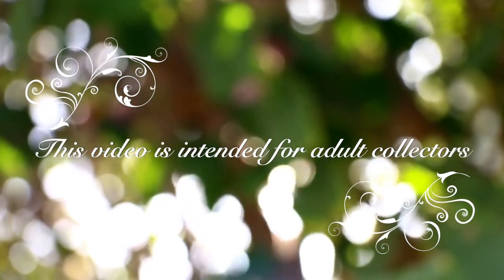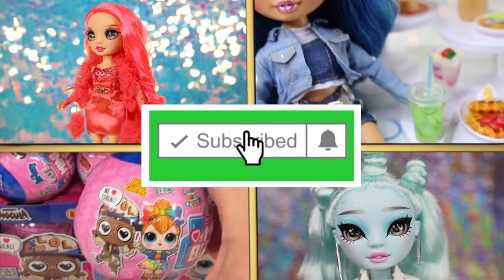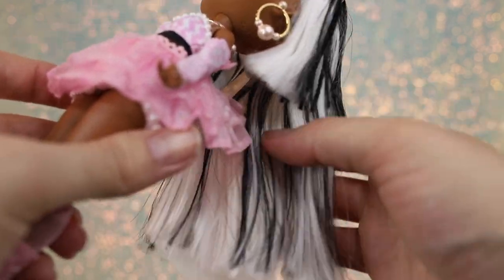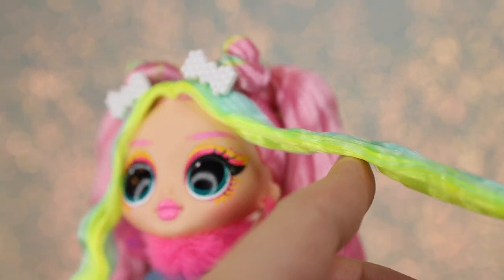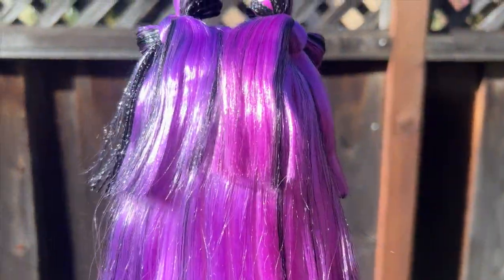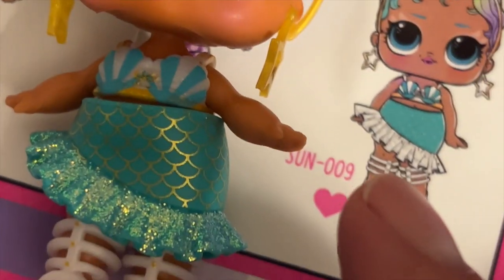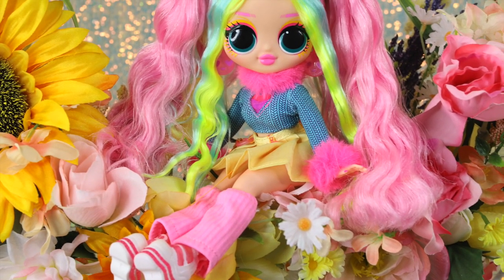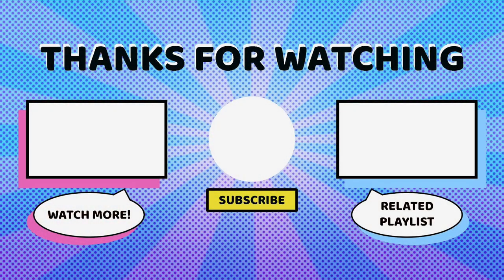These Dolls CHANGE in Sunlight! LOL Surprise Sunshine Makeover: Switches, Bubblegum DJ + Tots REVIEW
It's time for fun in the sun! MGA sent us OMG fashion dolls and blind ball tots from their latest LOL Surprise line, Sunshine Makeover, and in today's review we take a close look at everything they have to offer. These dolls change color through UV exposure, which allows for a unique outdoor play experience. But how does it work in gloomy weather, and can it be activated indoors? Just what were these inspired by, anyway? We explore all that and more in today's video! Make sure to let us know your thoughts on Sunshine Makeover in the comments!

Order LOL Surprise Sunshine Makeover dolls on Target.com:

Bubblegum DJ

Blind ball tots

Clips of MGA Entertainment's LOL Surprise Instagram content are used for reference and commentary only, as per Copyright Disclaimer under section 107 of the Copyright Act 1976, allowance is made for “fair use” for purposes such as criticism, comment, news reporting, teaching, scholarship, education and research. Intro stock footage credit